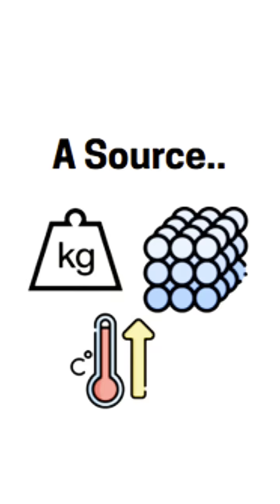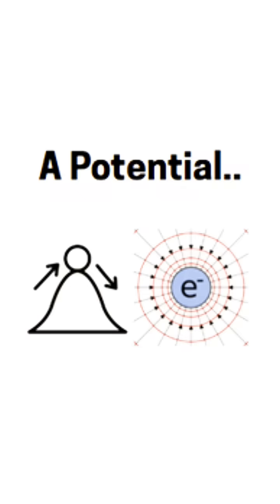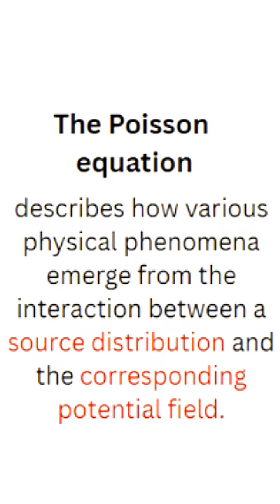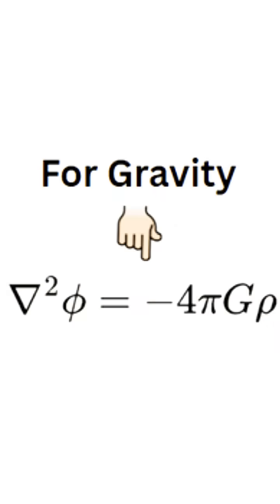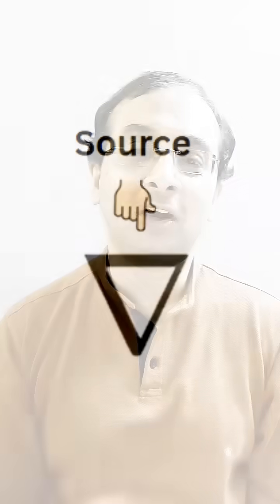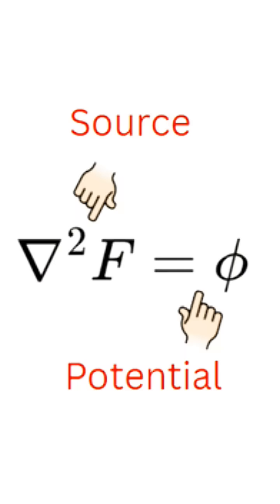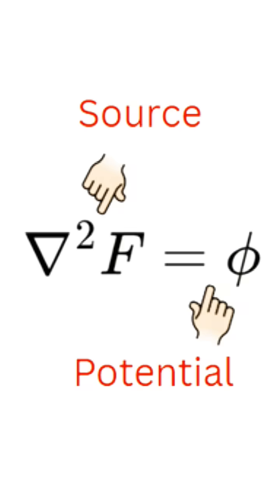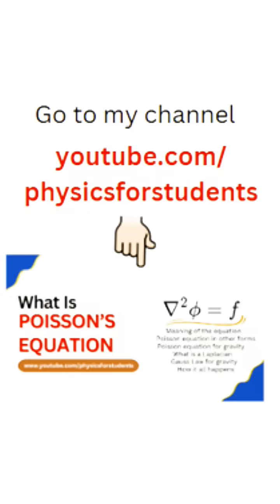What is Poisson equation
What is Poisson equation. What is Poisson equation for gravitational field. In this short video you will learn about Poisson equation, it's different form and why this is important in physics.